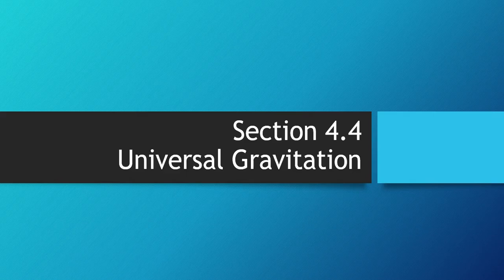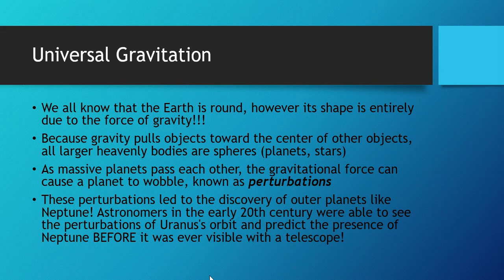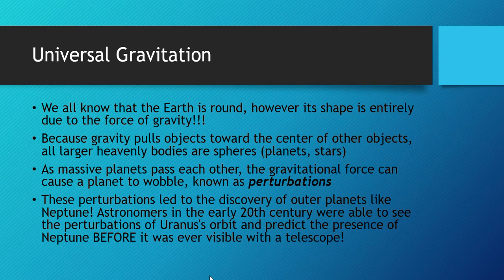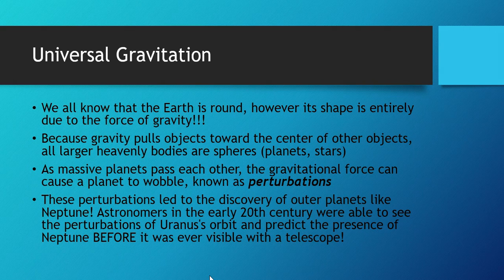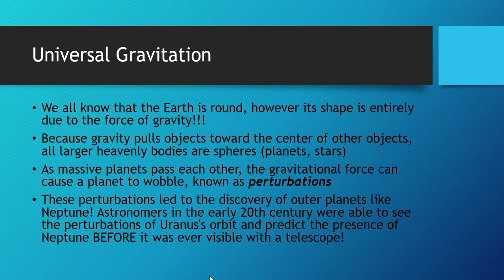PHY 2243 - Sec. 4.4 - Universal Gravitation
Sec. 4.4 - Universal Gravitation